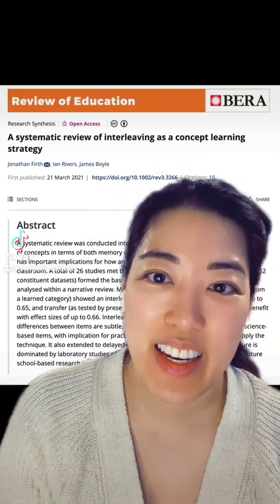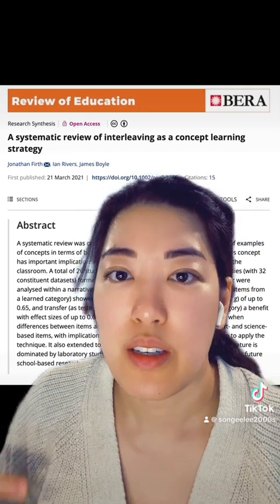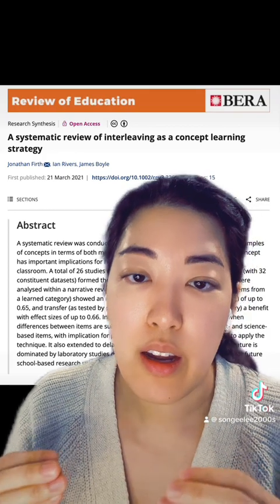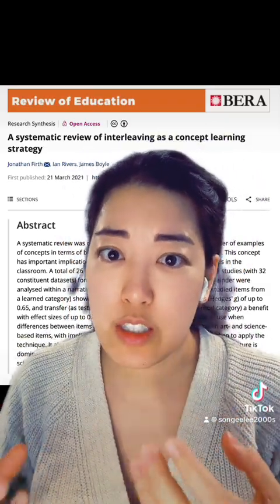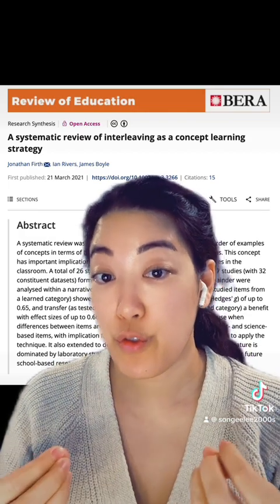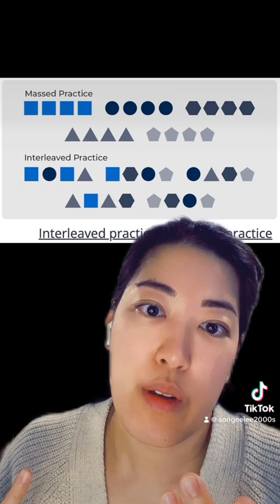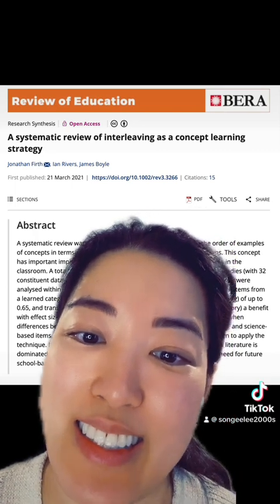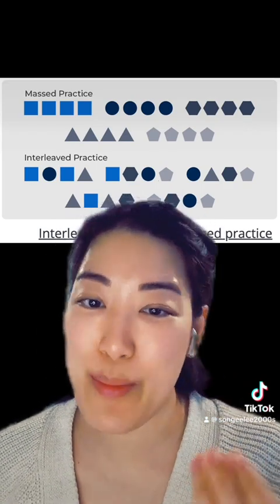Interleaving Sonia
This Presentation is for the VCC PIDP 3100 Course.

Reference
Firth, J., Rivers, I., & Boyle, J. (2021). A systematic review of interleaving as a concept learning strategy. Bera, 9(2), 642-684.
Main, P (2021, November 04). Interleaving: A teacher's guide.